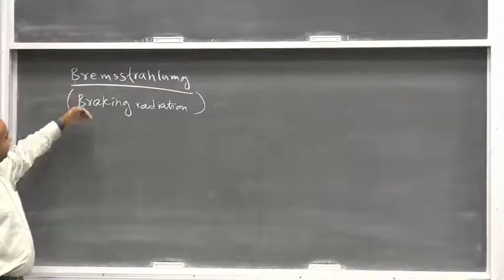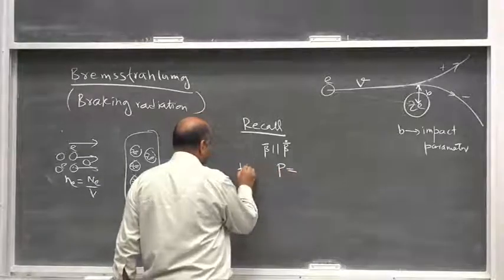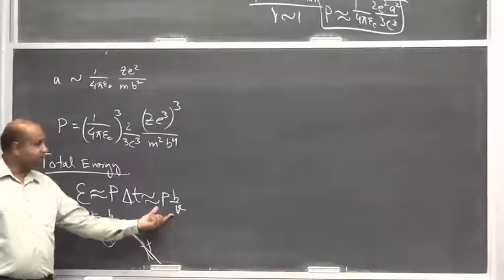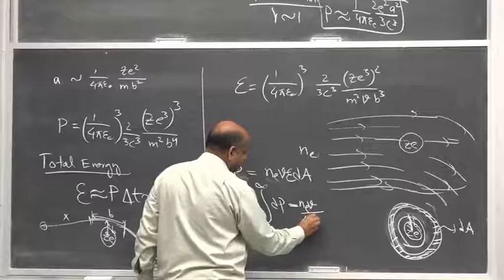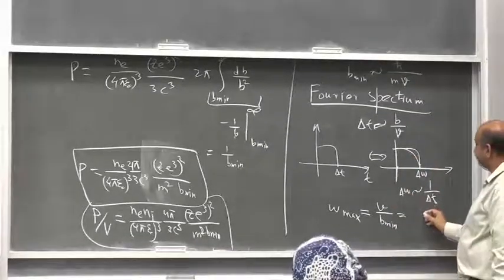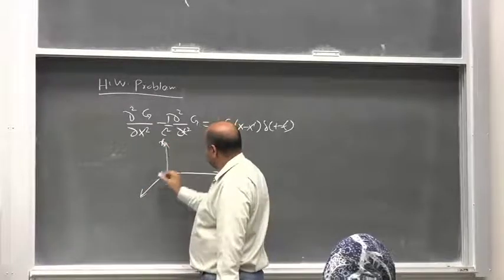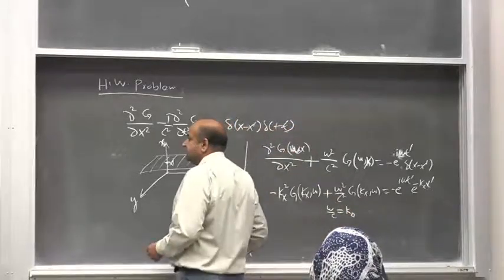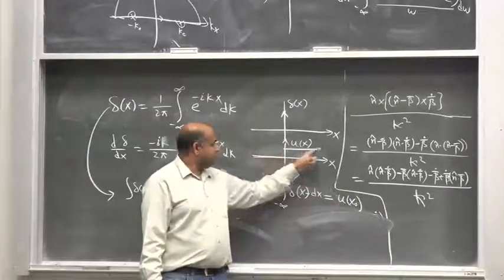PHY 504 Relativistic Electrodynamics Lecture 20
Relativistic Electrodynamics lecture at Lahore University of Management Sciences (LUMS) (Fall-2018). This lecture covers Bremsstrahlung (Braking radiations).